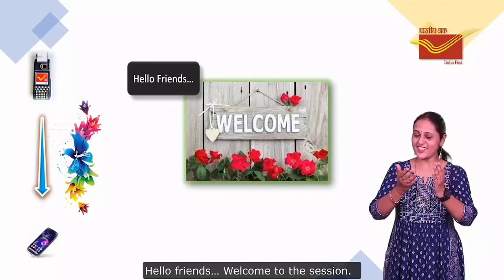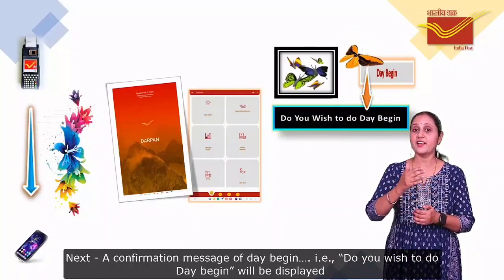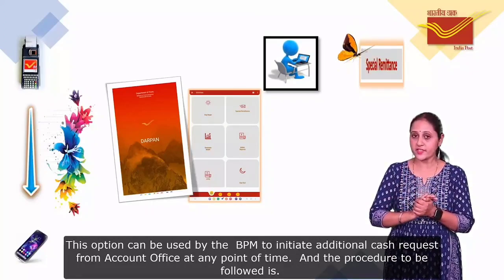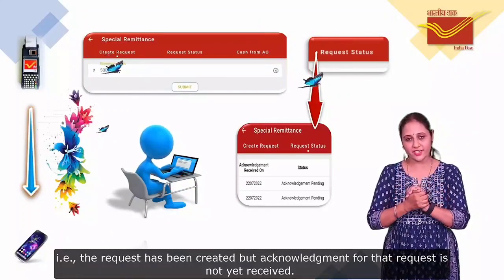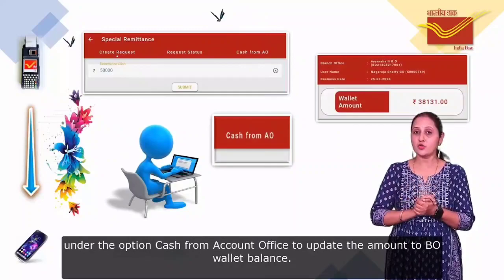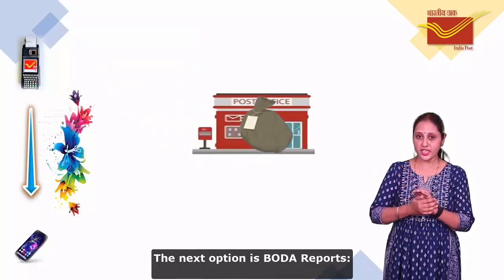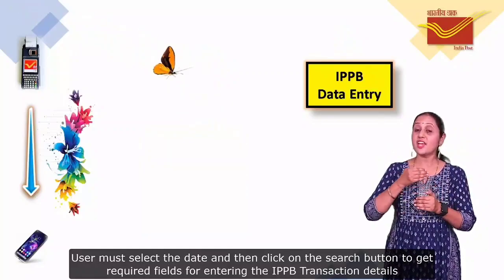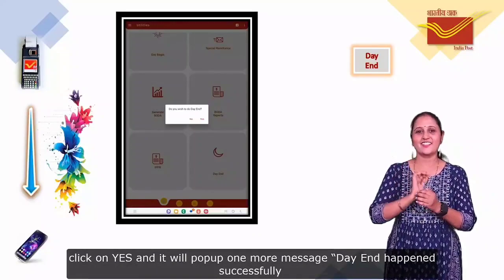utilities of the Unified DARPAN application | igot karmayogi training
The Unified DARPAN Android App is a new mobile application developed by the Department of Posts (DOP) for use by branch post offices. The app replaces the RICT device and provides a number of new features and functionalities, including:

Aadhaar Authenticated Payments System (AAPS)
Day Begin and Day End operations
BODA generation and reporting
IPPB integration
Mail operations (booking, delivery, search, cancel, duplicate, reports)
Deposit account management
Biller collection
Bulk delivery
This video provides a comprehensive guide to the Unified DARPAN Android App. It covers all of the app's features and functionalities in detail, and it also provides step-by-step instructions on how to use the app.

If you are a post office employee, this video is an essential resource for learning how to use the Unified DARPAN Android App. By watching this video, you will be able to improve your productivity and efficiency, and you will be able to provide better service to your customers.